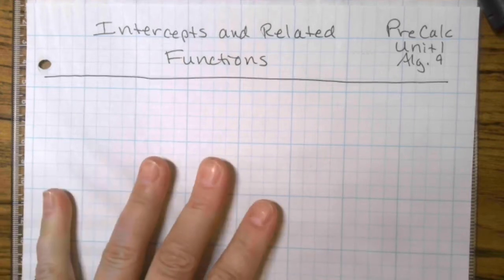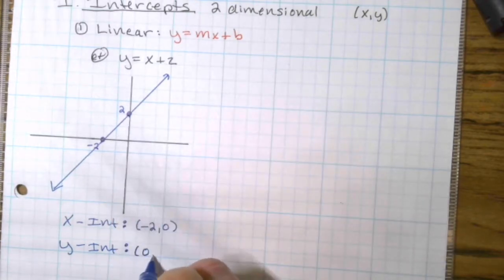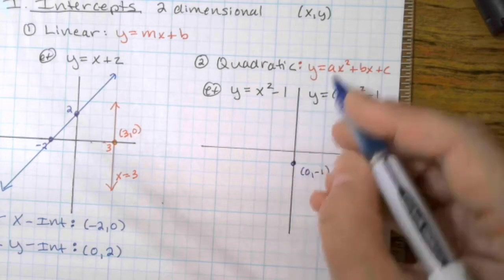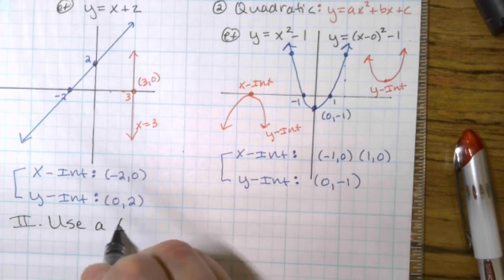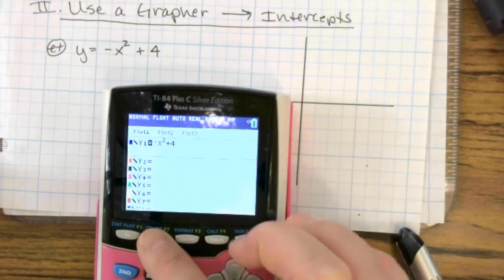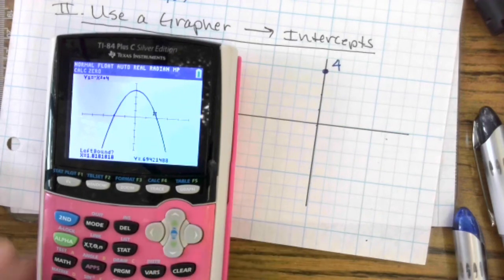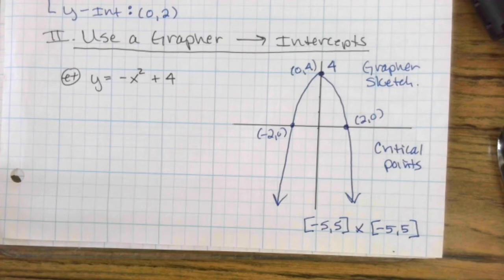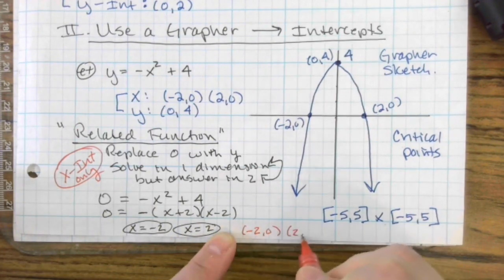PreCalc Notes Alg 9 Intercepts and Related Functions